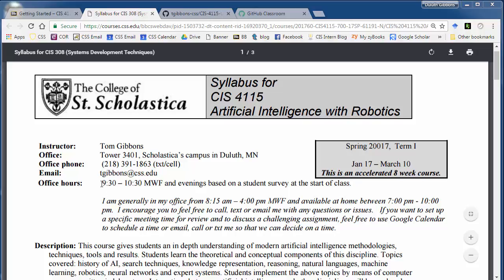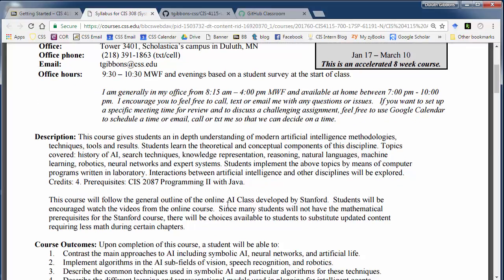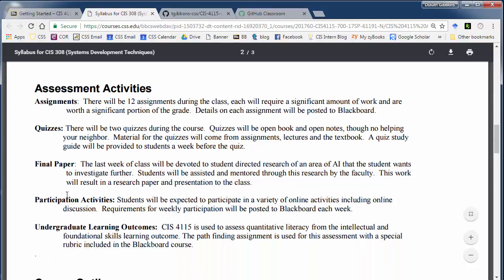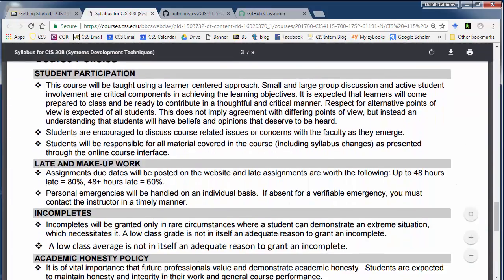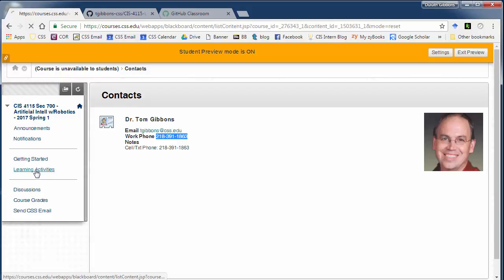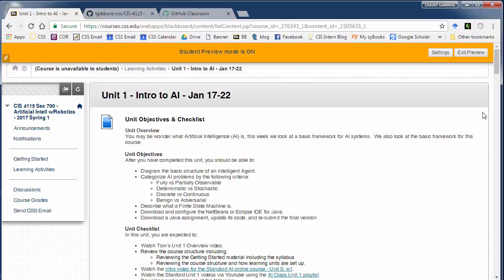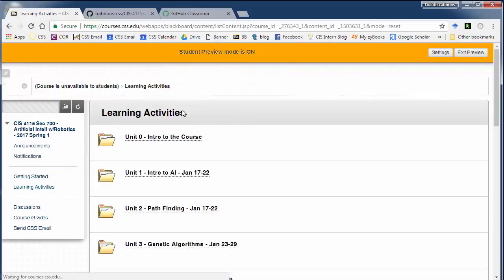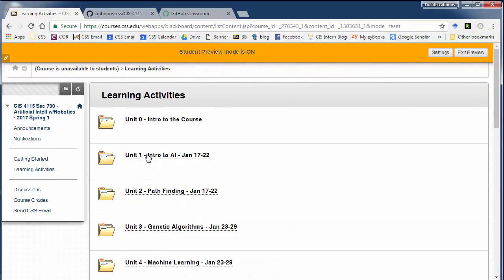CIS 4115 Unit 0 Course Introduction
An introduction to the CIS 4115 Artificial Intelligence with Robotics course at the College of St. Scholastica.